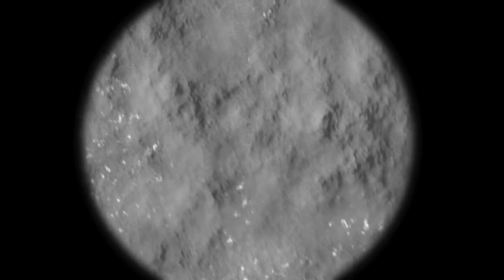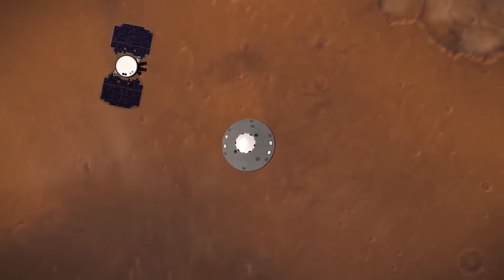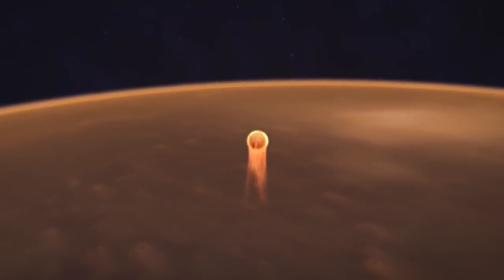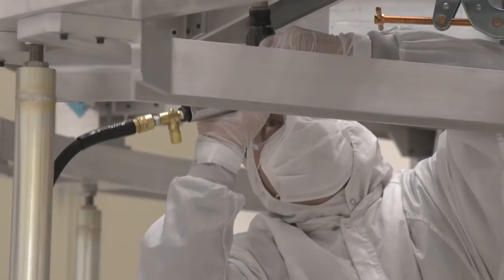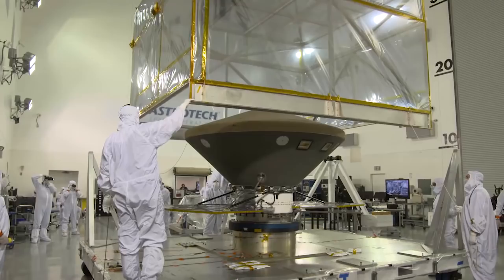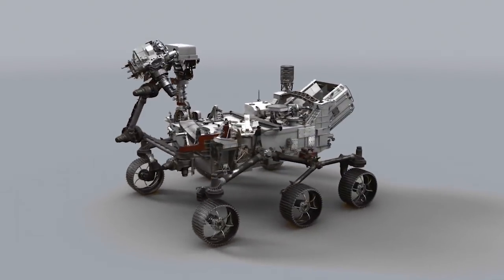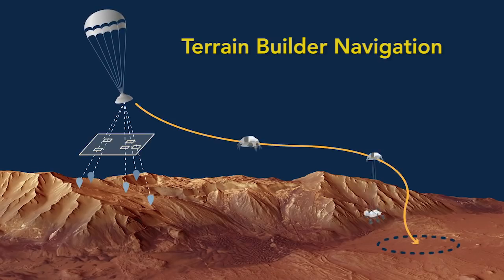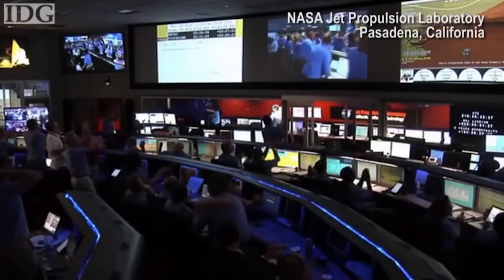Landing on Mars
NASA Langley researchers are experts in modeling and simulations for entry, descent and landing, working on missions since the Viking lander in 1976. In this episode, we explore the challenges of guiding landers like Mars InSight through the Martian atmosphere for a safe landing. Watch InSight launch as early as May 5, 2018!